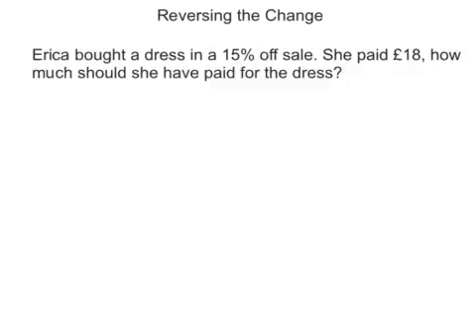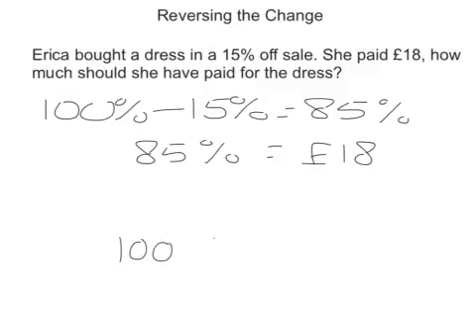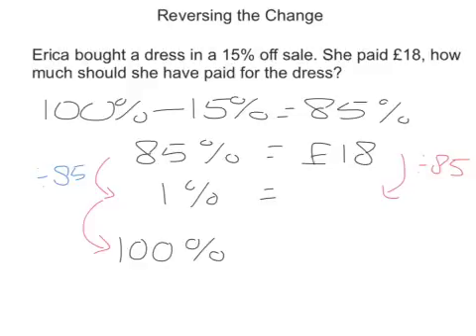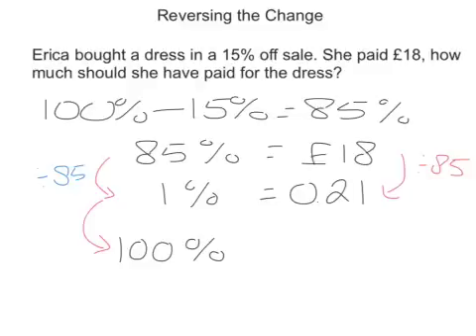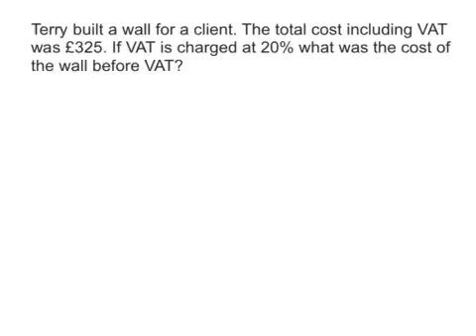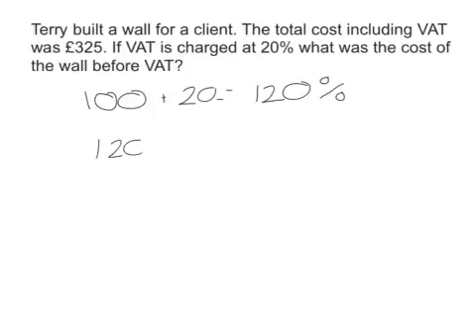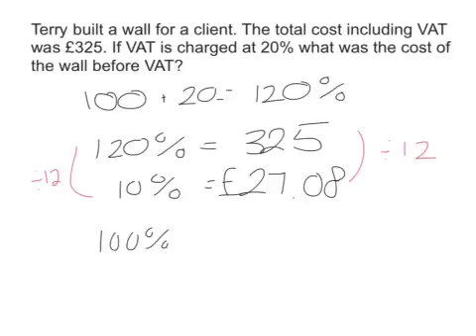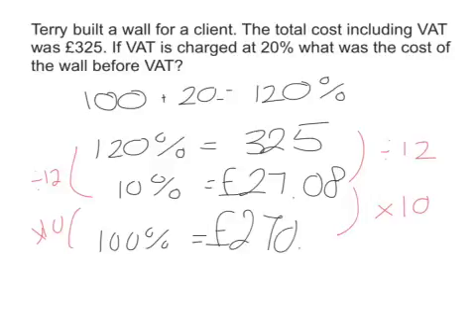National 5 Maths Reversing a Percentage Change